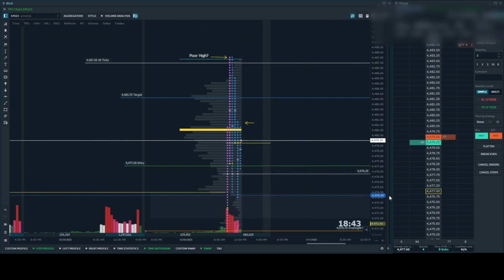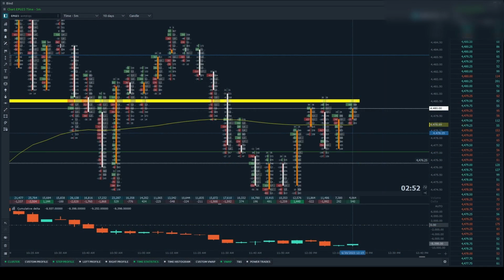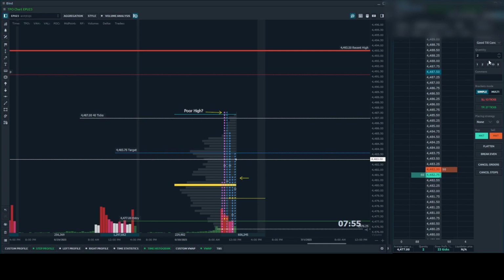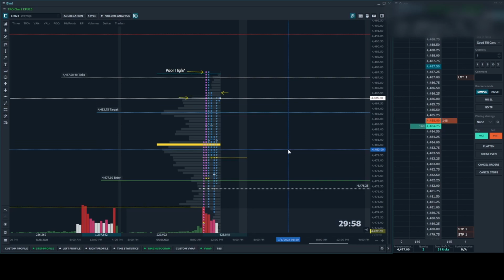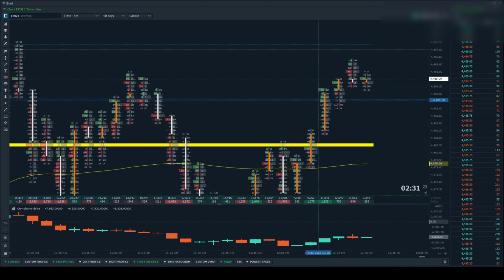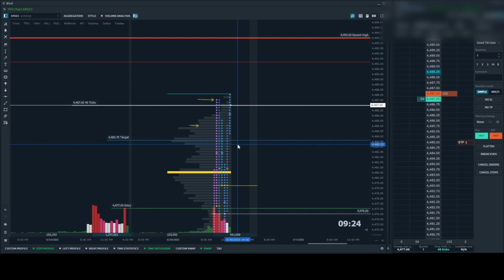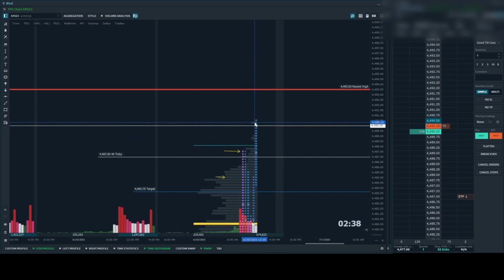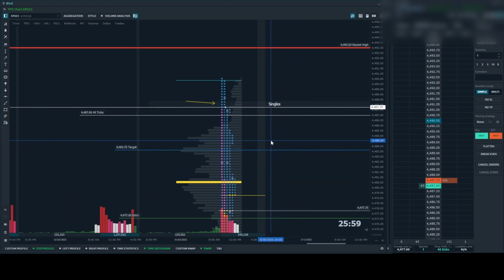06-30-2023 ES - Trading Profiles - Market Profile & Volume Profile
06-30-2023  ES - Trading Profiles - Market Profile & Volume Profile.

You can see how I used the Market Profile and Volume Profile to pick my entries and targets.
It took my last contract out by a tick before going to the final target. My bad for not giving it more room. That is a good example of my rule of not giving up 40 tick once I have them got in my way.
This trade was over 50 mins so I did cut it down where I could to make it a little more reasonable.
If you have any questions let me know if the comments below.

I am trading the ES and MES on the Quantower Platform using their TPO (Market Profile) chart with Volume Profile.

I am posting the trades full-length so you can see the time the trade took to develop and not just see the result. During the trade, I try to explain my thought process as the trade is progressing, the best I can with voice and with notes on the screen. It has been a learning curve trying to trade, record, talk and make notes live as the market runs.

**The Market Profile and Volume Profile features that I use in my videos do require either a paid license or a license though AMP.

ads/Commissionsearned

My Top 10 Reading list:

1. Mindset
2. Atomic Habits
3. Peak Mind
4. Markets in Profile
5. Mind Over Markets
6. The Confidence Gap
7. Predictably Irrational
8. Antifragile
9. Fooled by Randomenss
10.Mozart's Brain and the Fighter Pilot